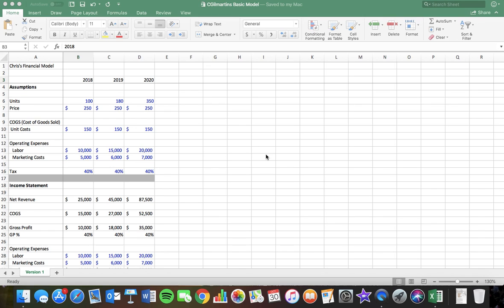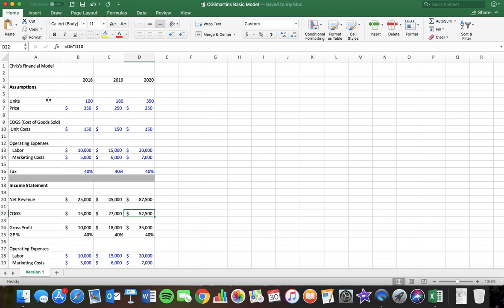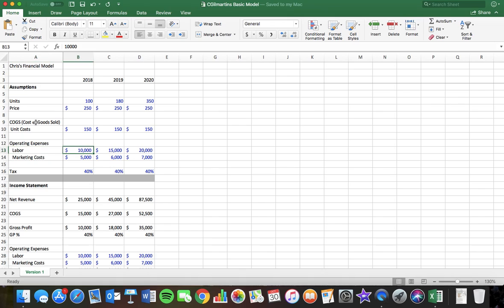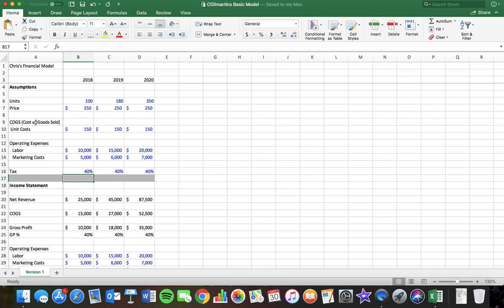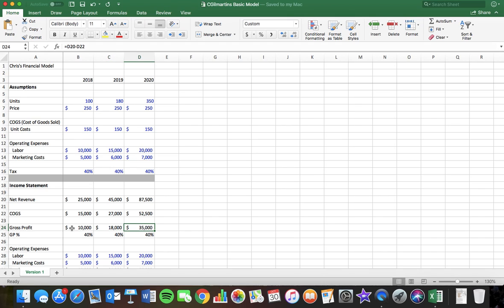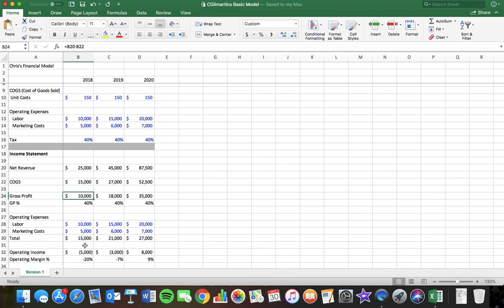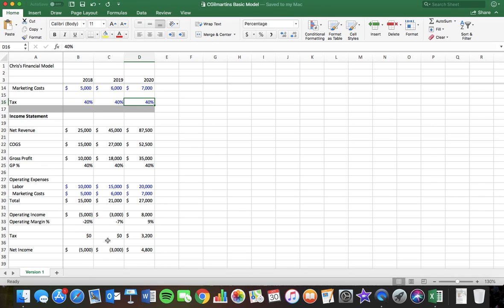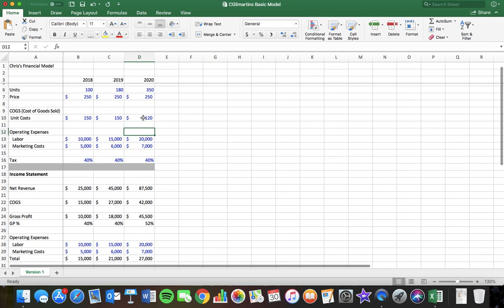Financial Model Basics - Senior Culminating Project